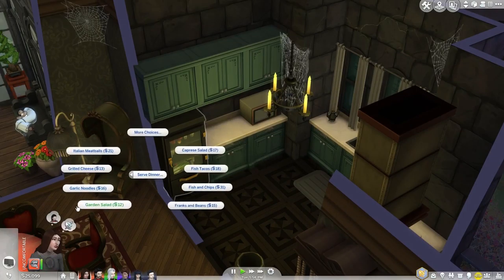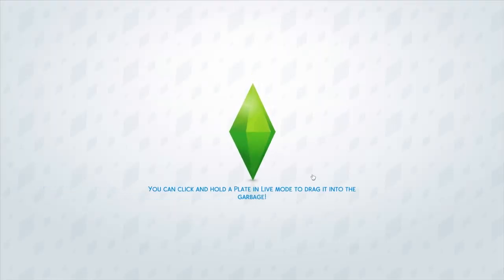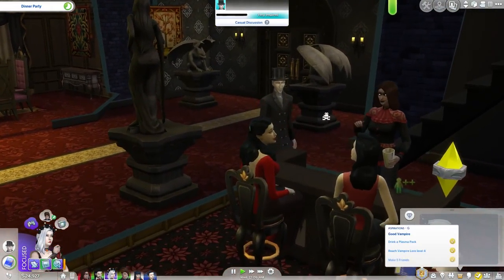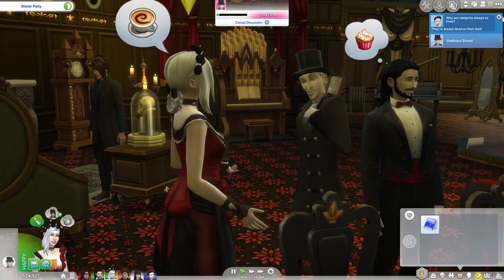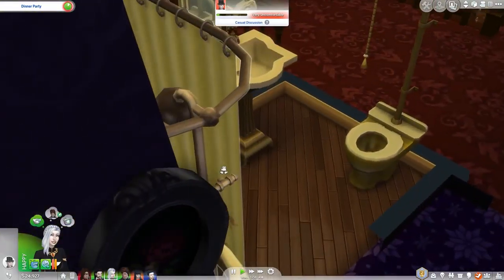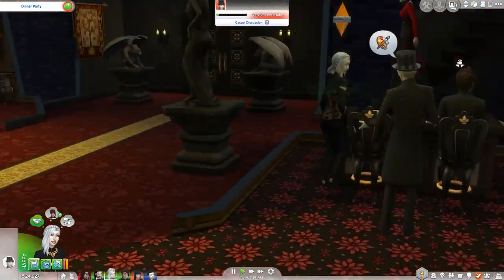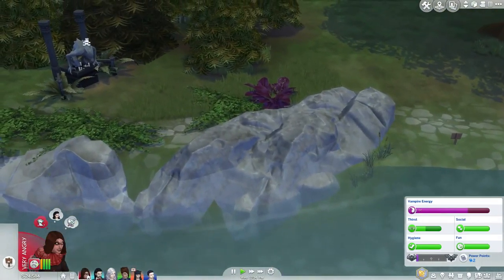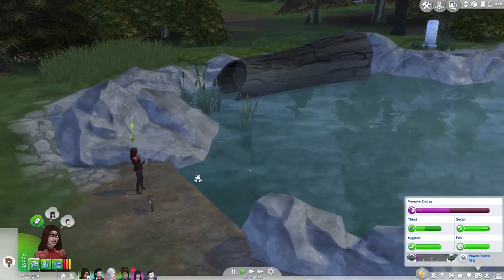Let's Play the Sims 4 Vampires (Part 3) Dinner at Vlad's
Welcome to part 3 of my Sims 4 Vampires Let's Play! Wanting to meet the new arrival to his neighborhood, Master Vampire Vladislaus Straud invites the Duquette family to his home for dinner. While there Gwen notices some similarities between herself and Vlad and Jessamine notices something that sends her into a flying rage. This rage lasts long after the dinner party ends and causes her to do something that goes against one of her core beliefs...